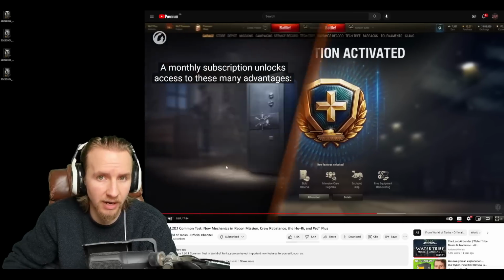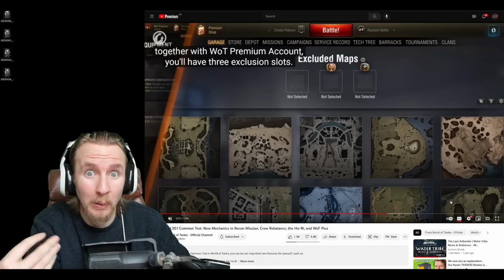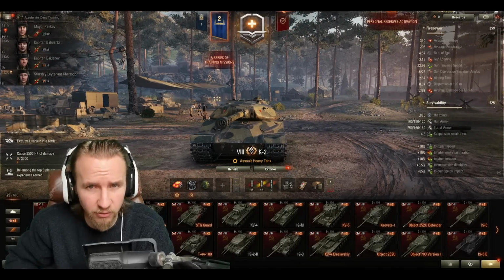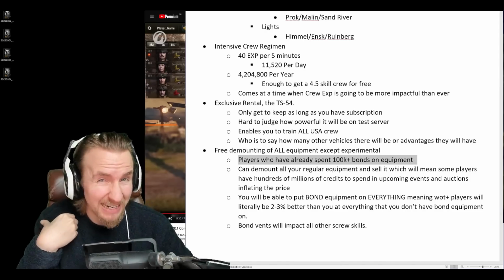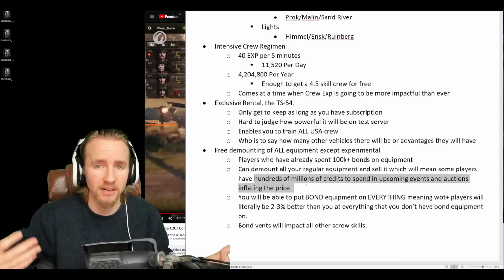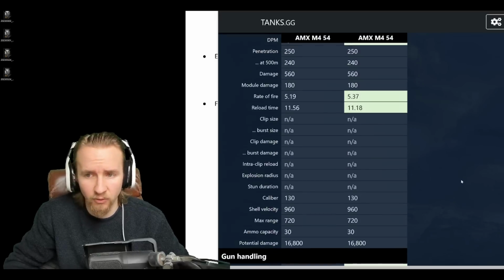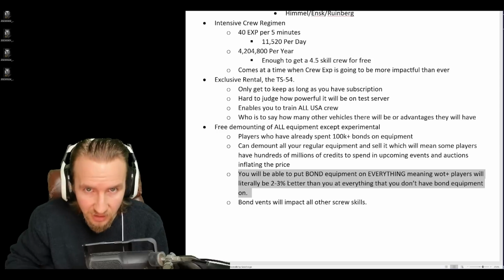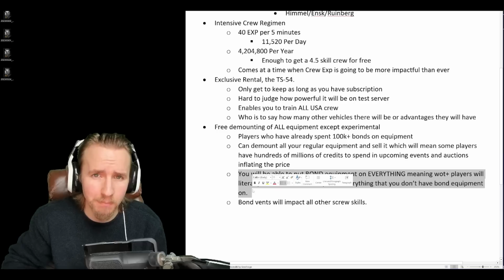World of Tanks Plus is Pay to Win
World of Tanks Plus is coming in update 1.20.1 and here's why it's disgusting Pay to Win.

Chapters:
0:00 Wot plus is pay to win
4:23 500 gold per week
6:34 Extra map ban
8:29 Free crew training
10:22 Exclusive TS-54
14:09 Free equipment demounting
15:34 WoT Plus players might get 100s of millions
18:35 Bond equipment on EVERY tank
21:50 Bond equipment on low tiers
28:34 A word to Wargaming